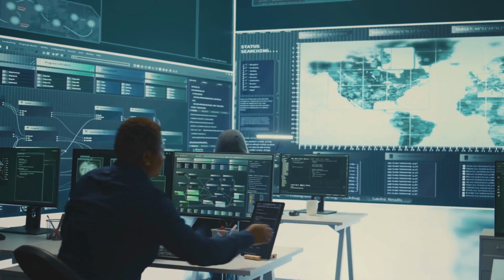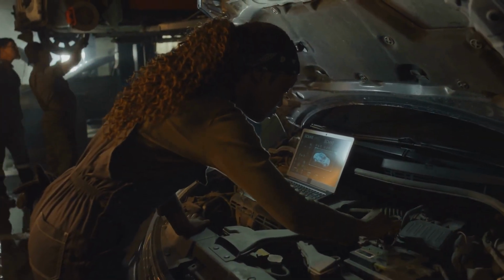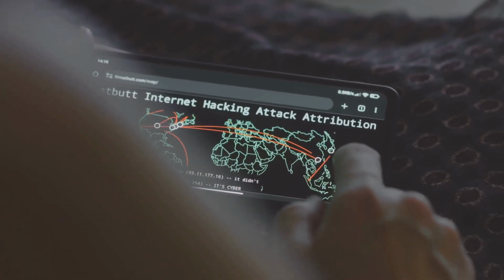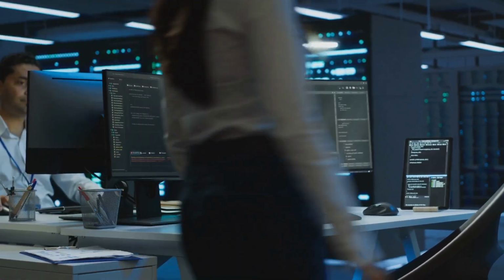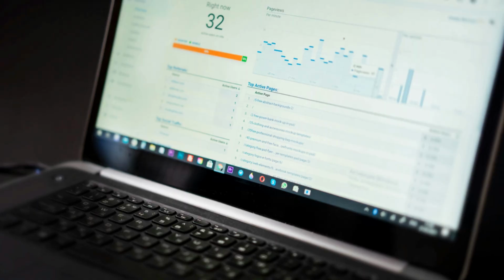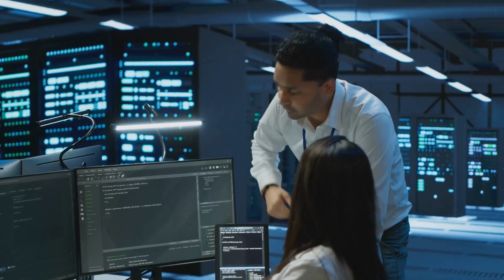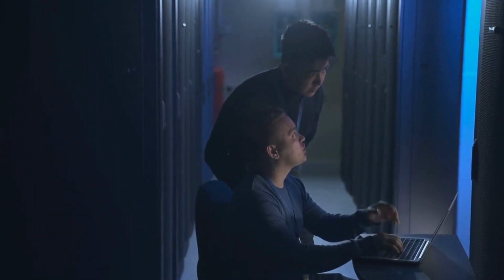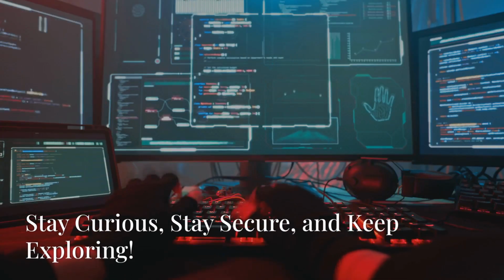Master the Secrets of Network Scanning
Part-3 Master the Secrets of Network Scanning. Join in this engaging episode as they embark on an exciting deep dive into the world of **network scanning**! Discover the critical role this digital detective work plays in cybersecurity and network management. From understanding **ports and packets** to exploring different scanning techniques like **port scanning**, **vulnerability scanning**, and the intriguing **stealth scan**, they unravel the complexities of how data flows through our networks.

Learn how ethical hackers and system administrators use these tools to protect against threats while also gaining insights into what attackers might do. Stay informed, stay safe, and enjoy the ride in the ever-evolving landscape of cybersecurity!

OUTLINE:

00:00:00 Welcome to CyberNomad
00:01:00 What is Network Scanning?
00:02:00 A Digital Detective
00:03:09 Network Scanning's Role in Cybersecurity
00:04:13 The Gateways of Communication
00:05:28 Unlocking Network Insights
00:06:38 The Risks of Open Ports
00:07:45 HTTP vs. HTTPS
00:09:30 Unveiling Network Mapping
00:10:43 A Day in the Life of a Network Admin
00:12:00 Finding and Fixing Network Glitches
00:13:15 The Importance of Regular Network Scans
00:14:32 The Security Checkup
00:15:54 How Vulnerability Scanners Work
00:16:30 More Than Just Scanning
00:17:08 The Importance of Regular Vulnerability Scans
00:17:45 Attacker Scan Techniques
00:18:13 The Watchdogs of Our Networks
00:18:43 Essential Security Protocols
00:19:12 Staying Informed in the Cybersecurity Landscape
00:19:39 A Cybersecurity Perspective
00:20:15 Network Scanning in Network Administration
00:20:57 Malicious Use of Network Scanning
00:21:32 The Importance of Ethical Hacking
00:22:04 Wrapping Up Our Digital Expedition
00:22:37 The Power of Knowledge in a Connected World
00:23:43 Stay Curious, Stay Secure, and Keep Exploring!